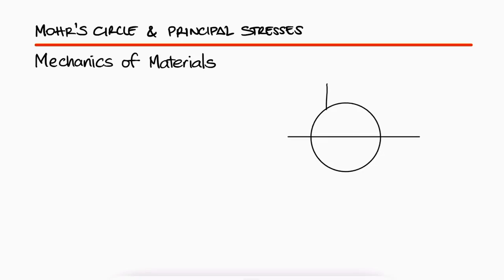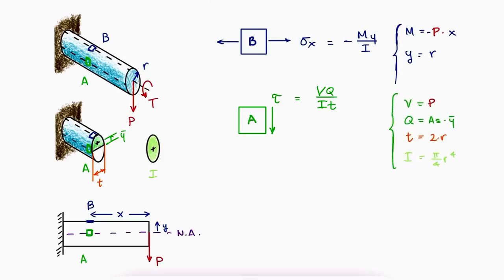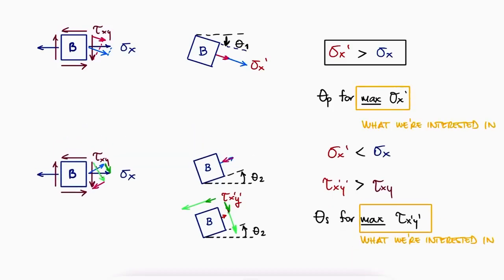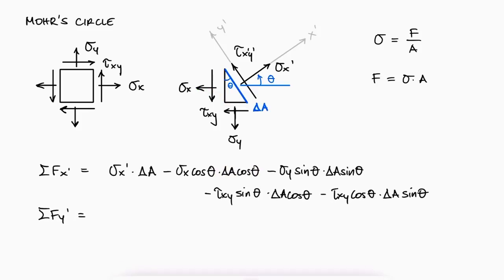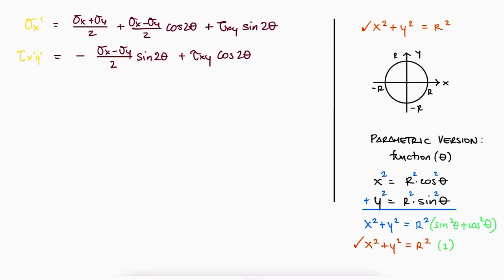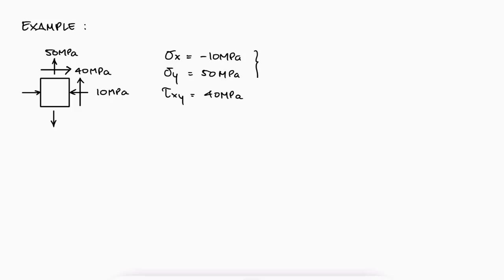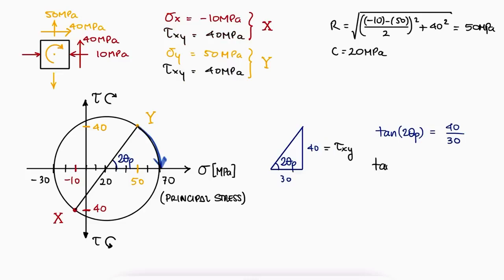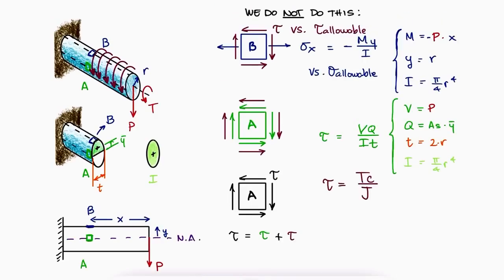Principal Stresses and MOHR'S CIRCLE in 12 Minutes!!